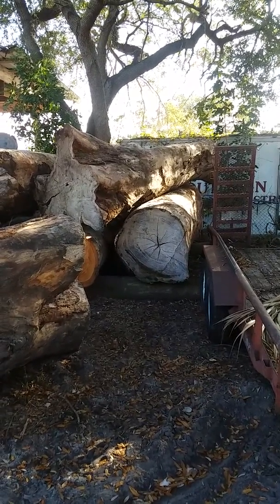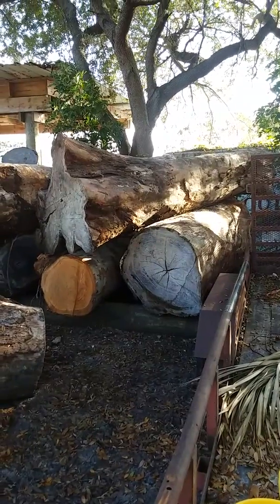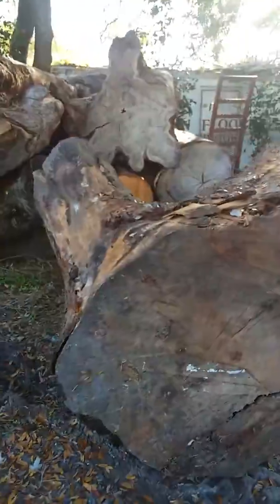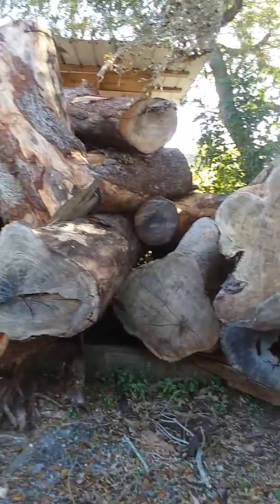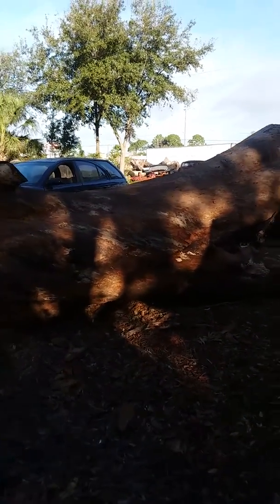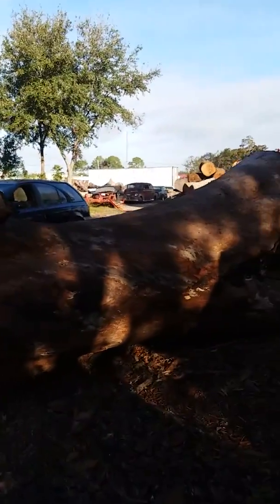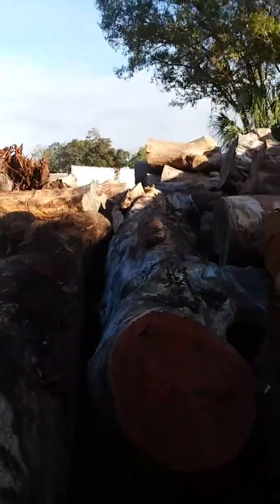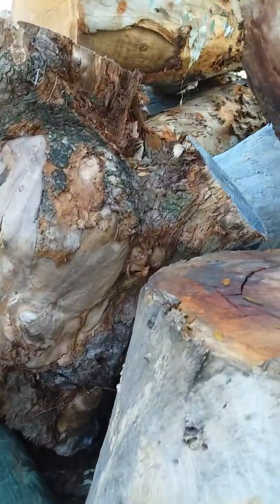Huge logs and Largo Florida